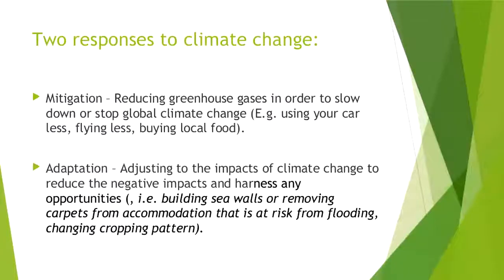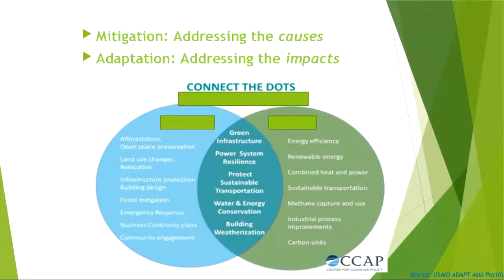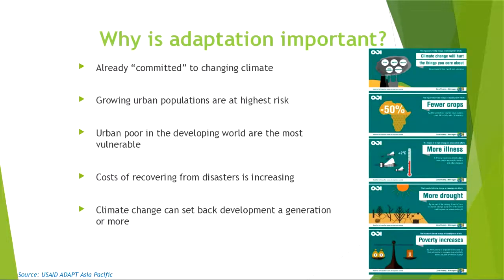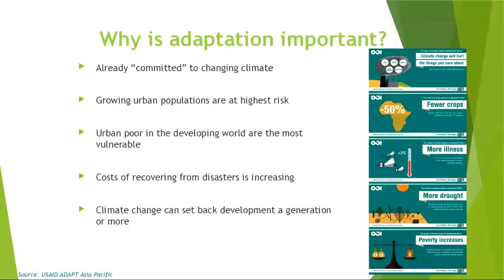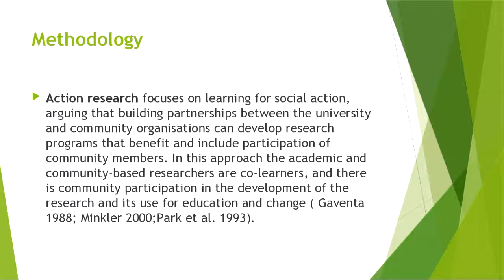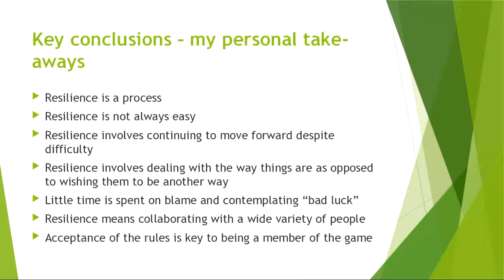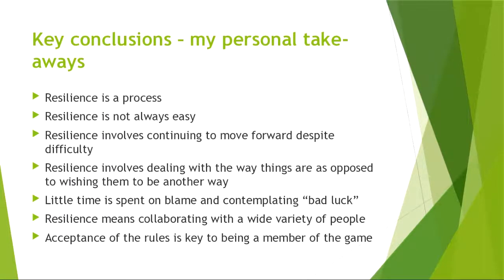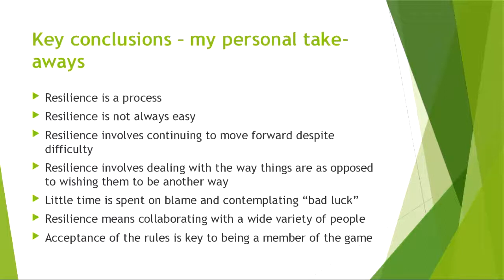Coady Webinar- Community-led Infrastructure Upgrading in Informal Settlements in Manila, Philippines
Corrine Cash, PhD, Senior Programme Staff
Coady International Institute, St. Francis Xavier University

Those living in informal settlements face significant threats to their livelihoods due in part to climate change-related extreme events such as drought and flooding. These individuals’ vulnerability to climate-related extreme events is exacerbated by other risk factors such as insecure land tenure, poor housing, precarious settlement locations, and little to no access to government services. In all cases, the services that are provided are inadequate, leading individuals and communities to help themselves. In this webinar, Corrine will focus on how those who live in informal communities define and create, for themselves, “climate resilience”.

Dr. Corrine Cash holds a PhD in Planning as well as a Masters Degree in Environmental Studies, with a focus on land use planning. Dr. Cash’s work focuses on environment, climate change, urban issues, and social equity. She is currently conducting research on how people who live in informal settlements in coastal cities are adapting to the impacts of climate change. Dr. Cash has volunteered to a number of cities in various capacities such as serving on the Board of Directors for social housing in Kitchener, Ontario. For this work, she received the ‘Award of Merit’ for public service to the City of Kitchener, Ontario in 2015. She currently sits on the Board of Directors for Antigonish Community Energy, an organization that promotes methods of energy production and consumption that reduces greenhouse gas emissions and ensures a healthy environment and economy for all. She also sits on the Board of Directors for the Bras d’Or Lakes Collaborative Environmental Planning Initiative, a collaborative effort initiated by the five Mi’kmaq Chiefs of the Bras d’or Lakes watershed in Cape Breton, Nova Scotia. She recently co-edited a book entitled “Water, Energy, Food and People Across the Global South: ‘The Nexus’ in an Era of Climate Change”.